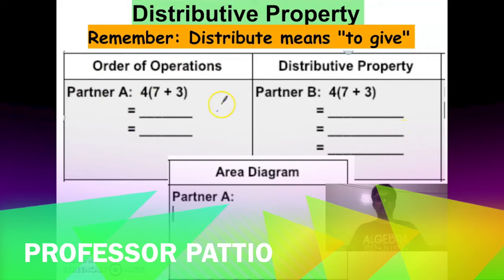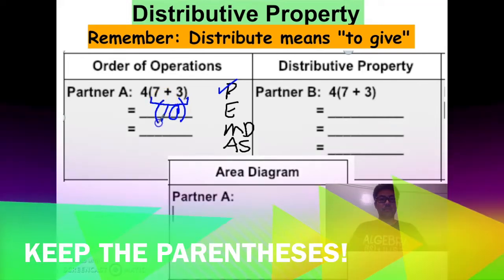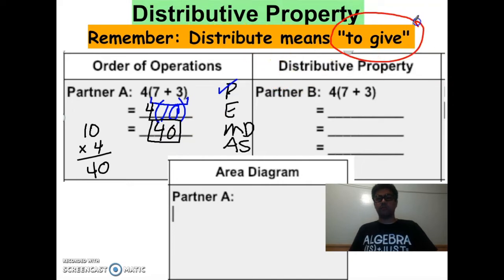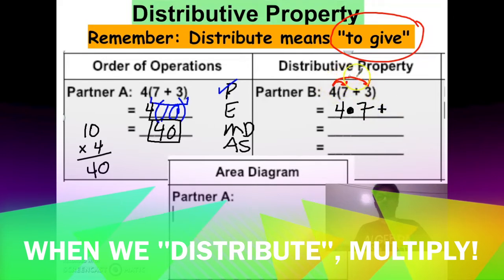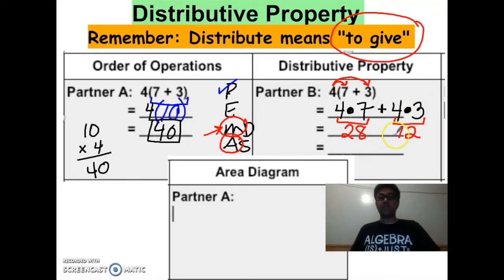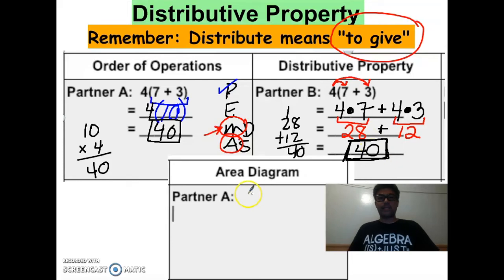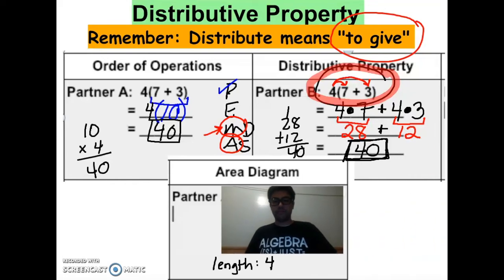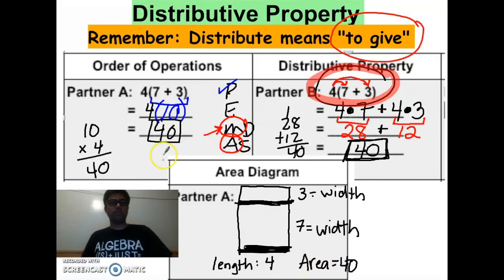Distributive Property (Part II of II)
ProfessorPattio talks about how we use the Distributive Property to simplify numerical expressions. We'll compare Order of Operations and Distributive Property together, and draw an area model.